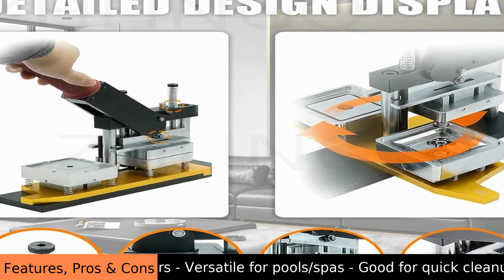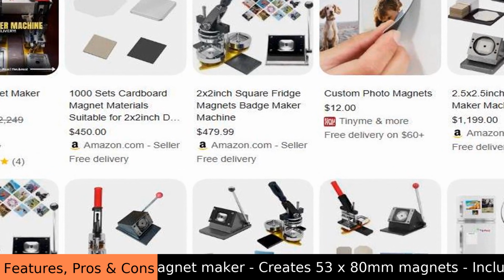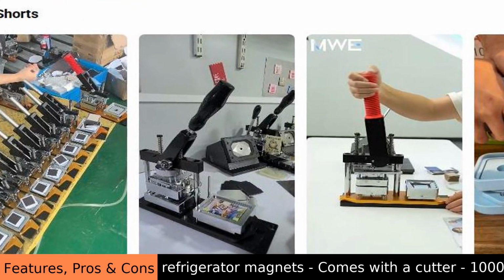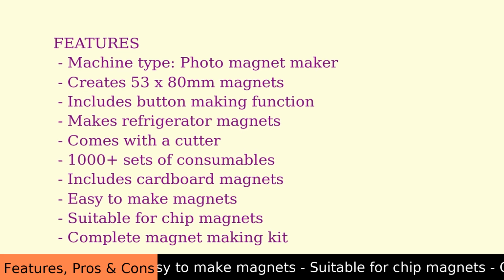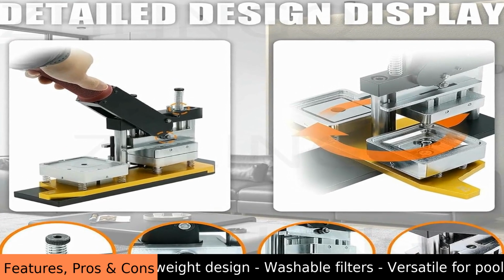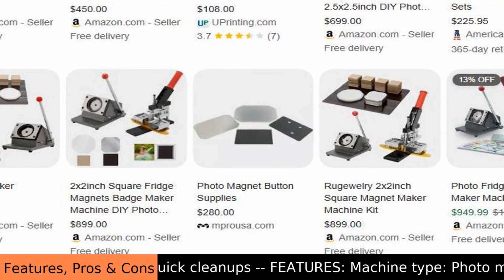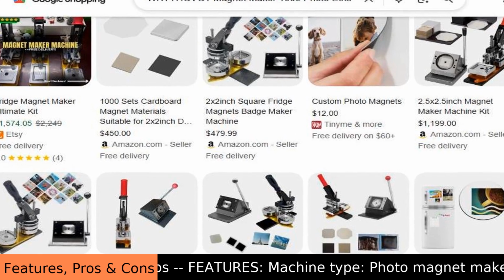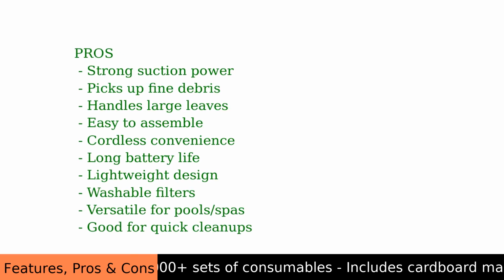WRTYHGVGT Magnet Maker: 1000 Photo Sets Review - Pros & Cons - Photographic Magnet Making Machine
Strong suction power

The WRTYHGVGT Magnet Maker: 1000 Photo Sets is a fascinating machine. It turns your pictures into cool magnets. You can make buttons, too, and even refrigerator magnets. This kit is like a little factory. It gives you over 1000 sets of stuff. That means many creations! Moreover, it includes a cutter. This makes your projects neat and tidy. Therefore, it is a great tool for crafters.

Furthermore, this WRTYHGVGT Magnet Maker: 1000 Photo Sets is quite versatile. It's not just for photos. You can use drawings or printouts. Imagine your child's artwork on the fridge. Also, think of personalized gifts. The machine is easy to use. First, cut your image. Then, press it into a magnet. Presto, a unique magnet! It is a simple process. Thus, anyone can enjoy it.

Finally, the WRTYHGVGT Magnet Maker: 1000 Photo Sets offers huge value. It includes the maker, the knife, and all those consumables. You get so many magnet bases and cardboard pieces. Consequently, you can start making right away. This machine is a creative playground. It lets your imagination stick. Indeed, it's a worthwhile investment for fun.

FEATURES:
 - Machine type: Photo magnet maker
 - Creates 53 x 80mm magnets
 - Includes button making function
 - Makes refrigerator magnets
 - Comes with a cutter
 - 1000+ sets of consumables
 - Includes cardboard magnets
 - Easy to make magnets
 - Suitable for chip magnets
 - Complete magnet making kit

PROS:
 - Strong suction power
 - Picks up fine debris
 - Handles large leaves
 - Easy to assemble
 - Cordless convenience
 - Long battery life
 - Lightweight design
 - Washable filters
 - Versatile for pools/spas
 - Good for quick cleanups

53 X 80mm Magnet Machine
Button Making Machine
Refrigerator Magnet Maker
Magnet Making Kit
Magnet Consumables
Magnet Cutter
Cardboard Magnet Maker
Custom Magnet Machine